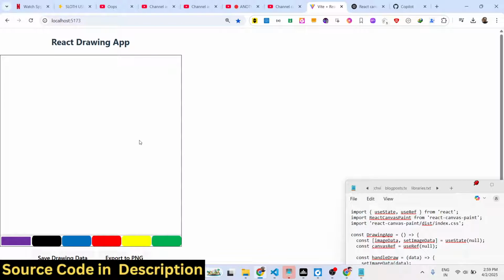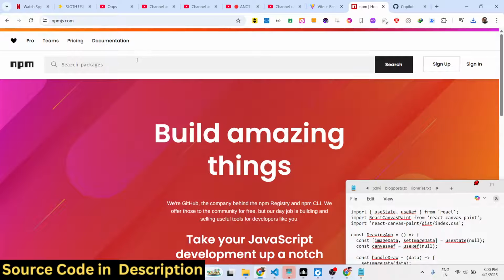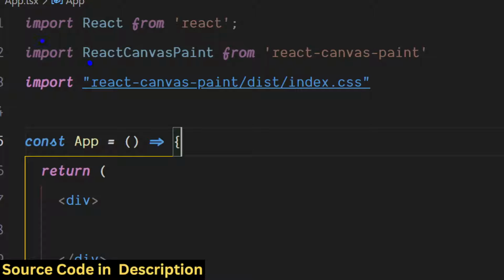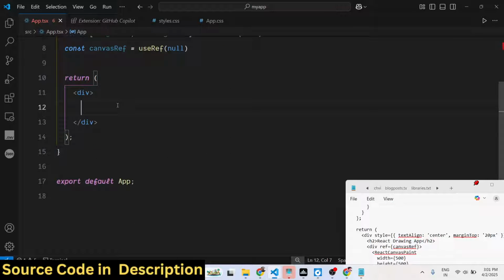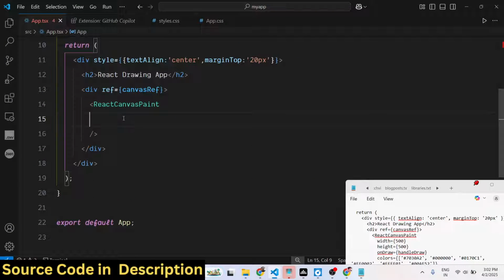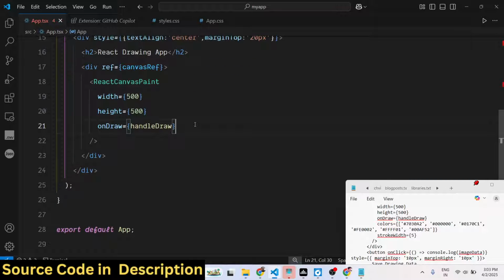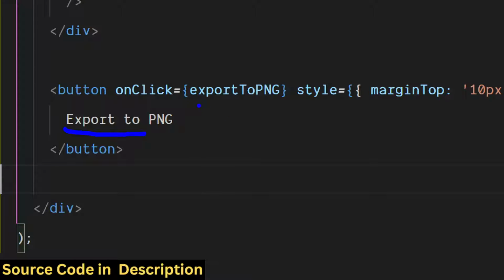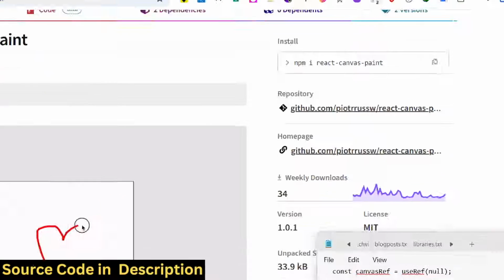Build a React.js Canvas Drawing App to Export to Image Using react-canvas-paint in JSX